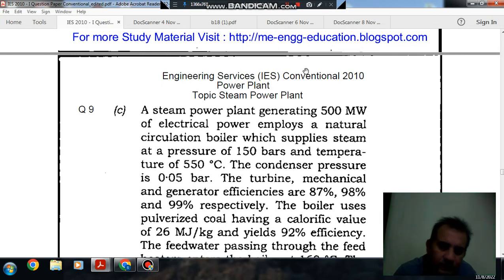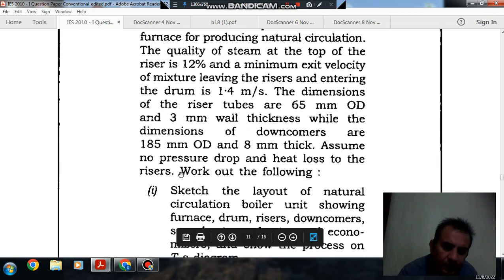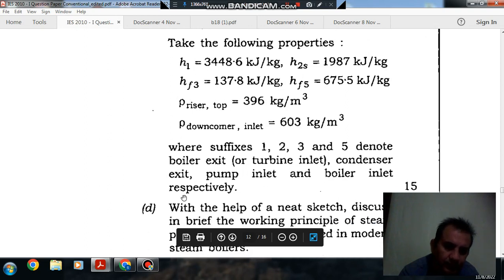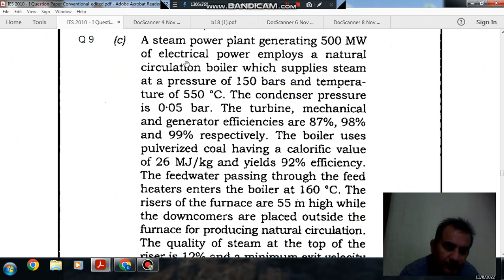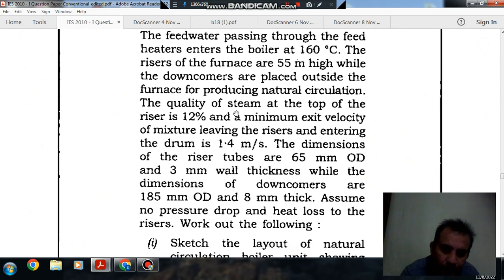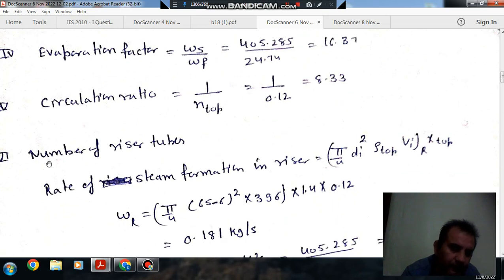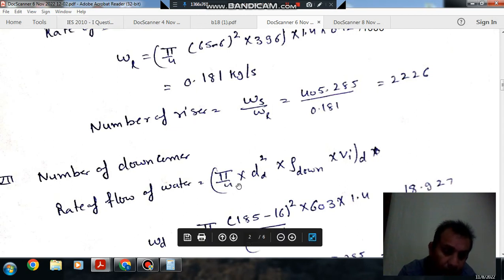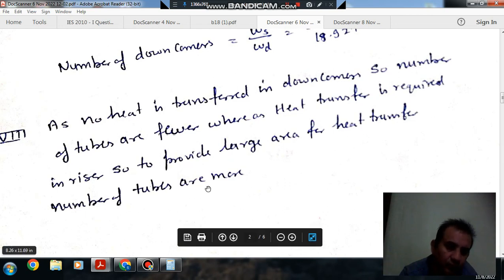Power Plant (ME) Q9 (IES mains 2010) (Previous Year Conventional IAS, IES Questions)